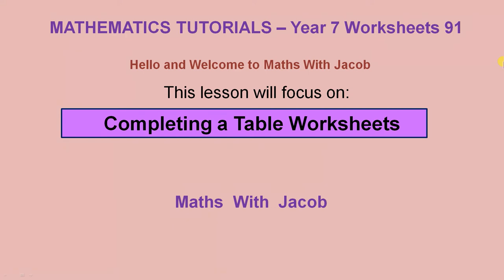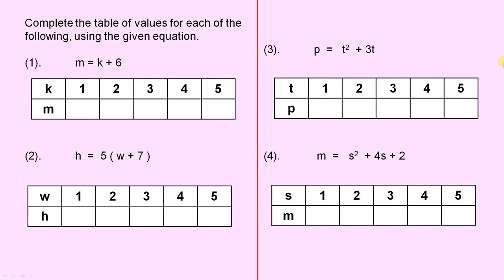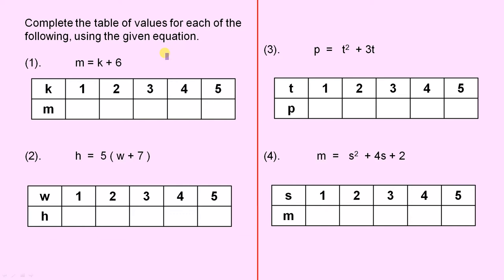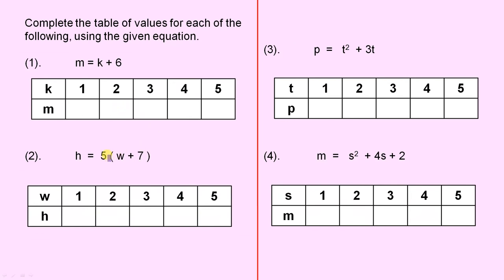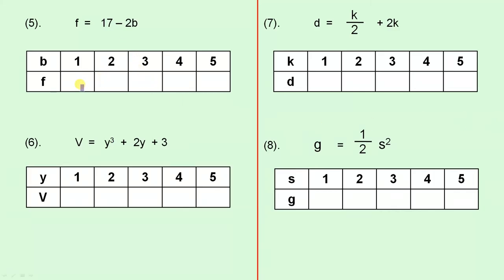Completing a Table Worksheets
This table presents some worksheets on completing a table.